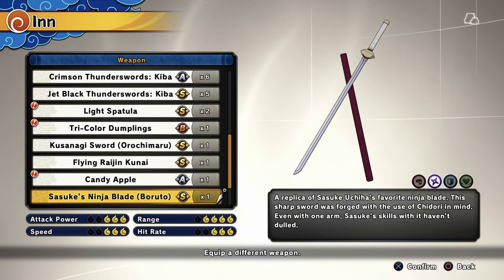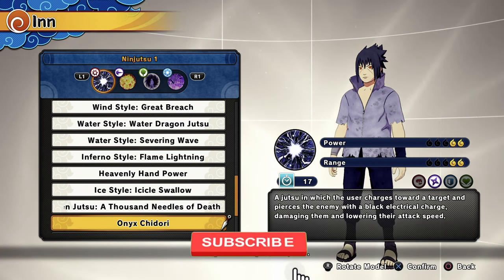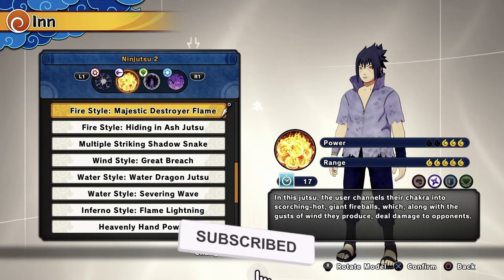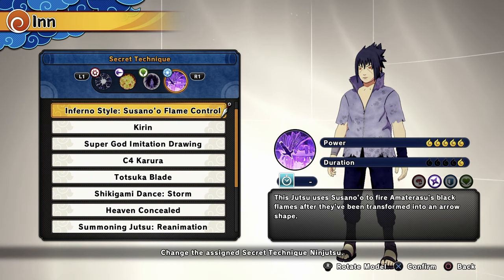Severing BONDS With This BUILD In Shinobi Striker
Beat By: @dirtykidmusic
Intro By:    @BUST3RR
Outro By:   @ErnieBurns